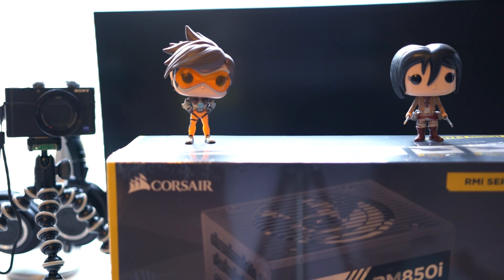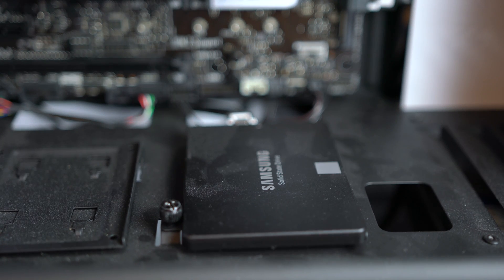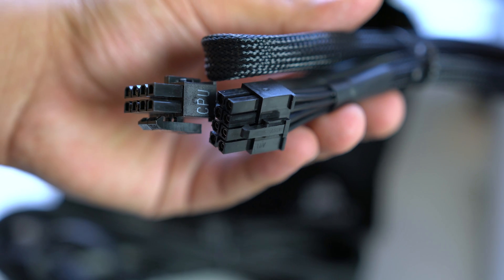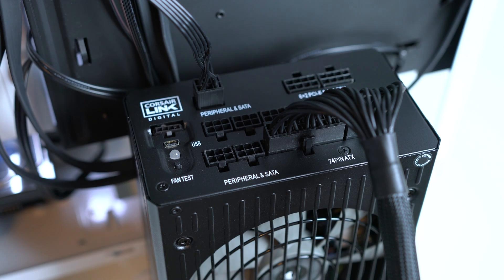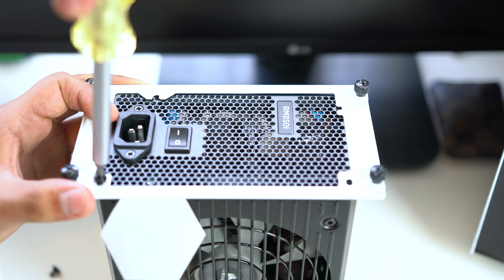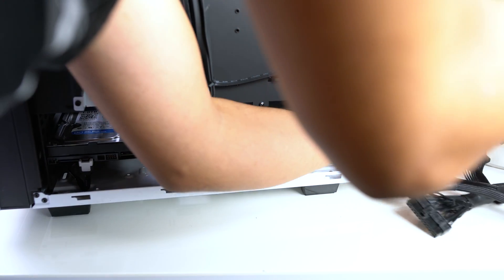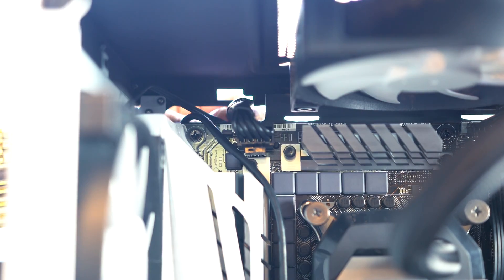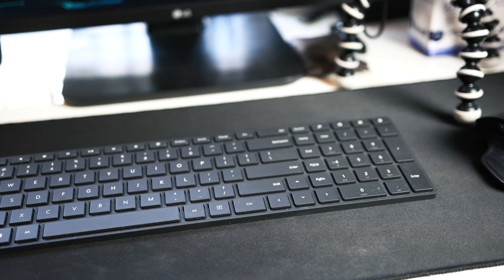How to Install a Power Supply Unit in a Computer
This is a quick video showing you how simple it is to install a power supply unit in a computer.

Power Supply

Gotta show love to the like button too!